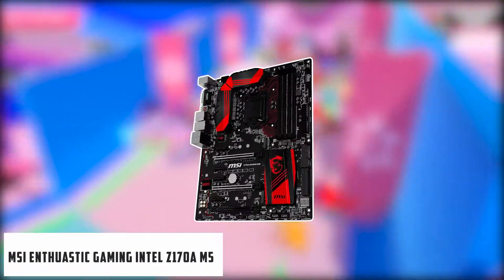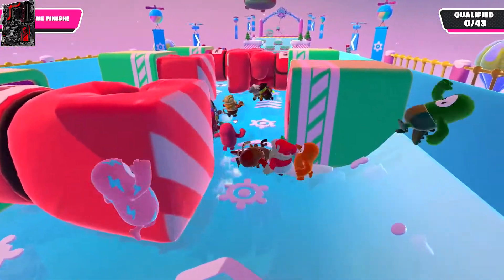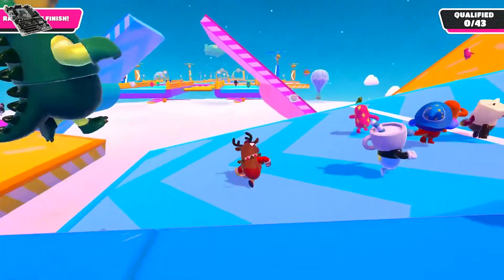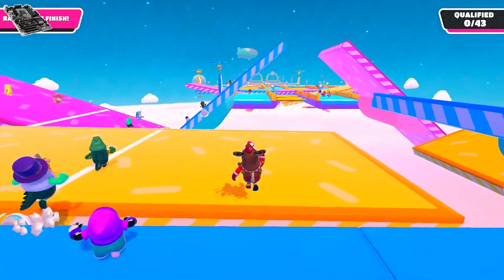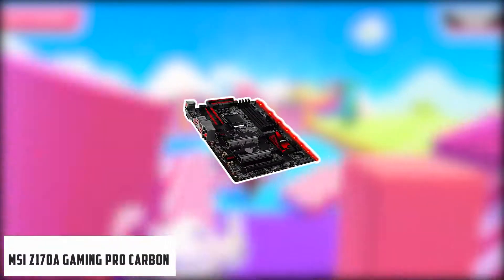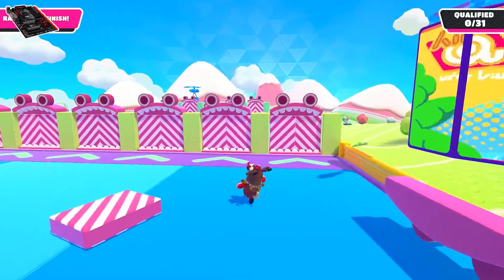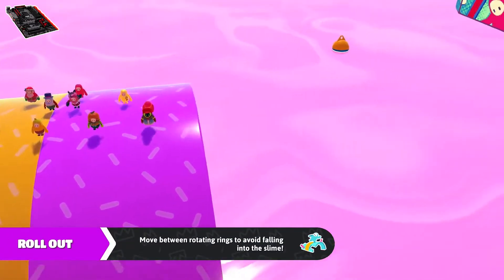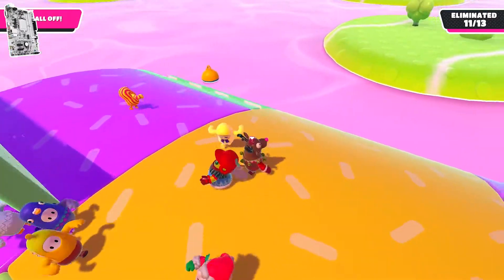5 Best Z170 Motherboards in 2022/2023 – A Detailed Guide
If you're interested in finding the best z170 mini itx motherboards then read this blog post.

Links to the Best z170 Motherboards

1. MSI Enthuastic Gaming Intel Z170A M5
2. MSI Pro Solution Intel Z170A PC Mate
3. ASUS Z170 PRO GAMING
4. MSI Z170A Gaming Pro Carbon
5. MSI H310M GAMING ARCTIC